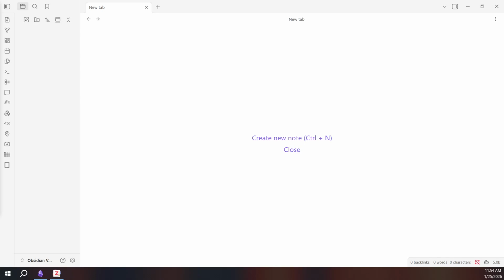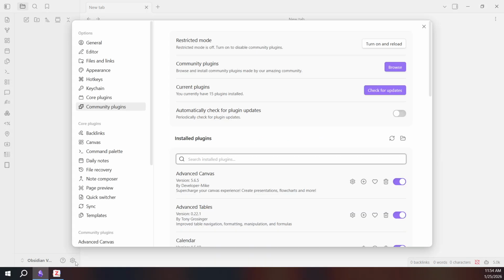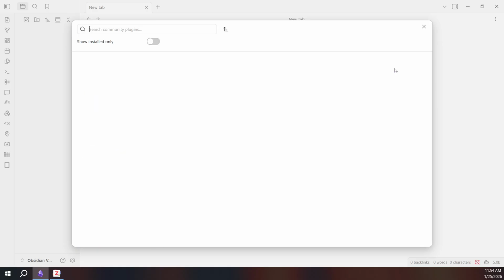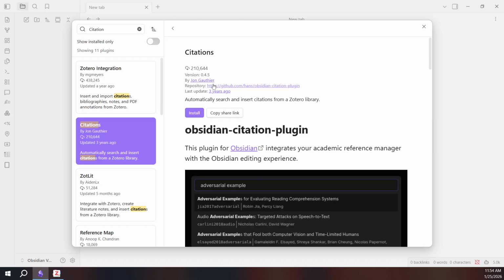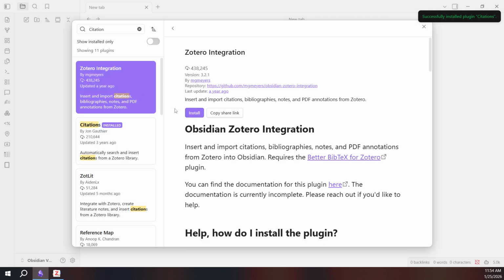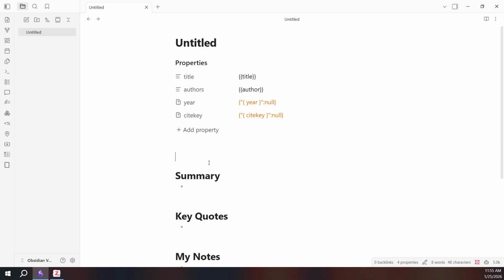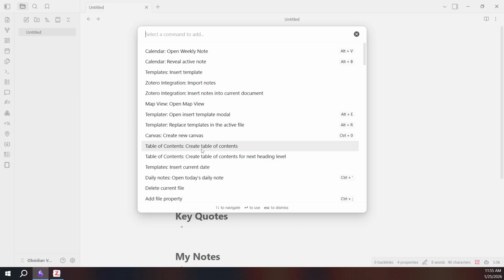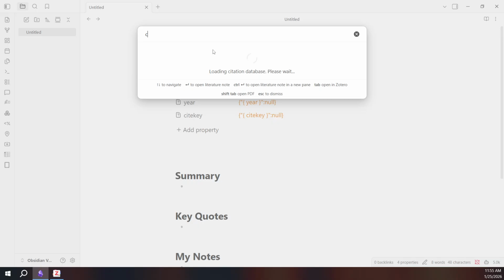How To Use Zotero With Obsidian [2026 Guide]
How To Use Zotero With Obsidian